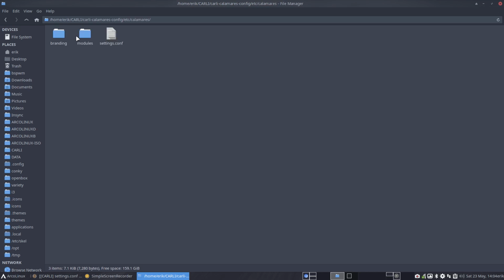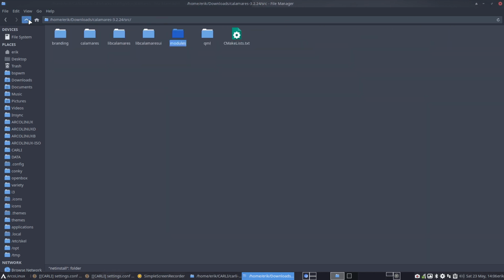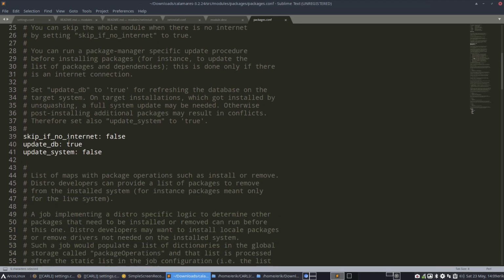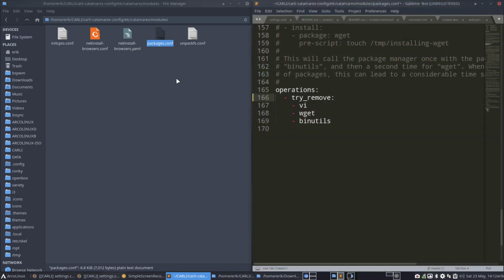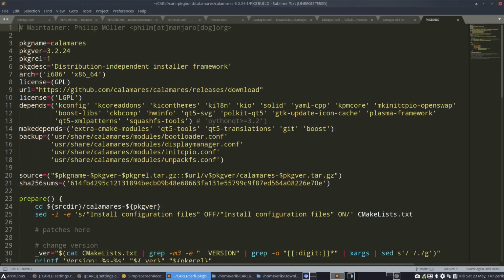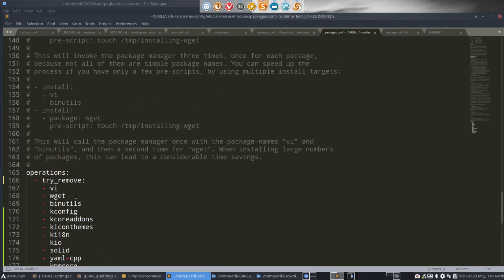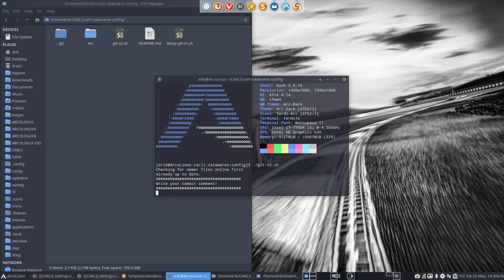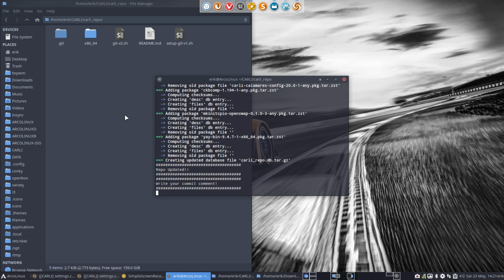ArcoLinux : 1542 Carli 6 calamares config - try to remove packages